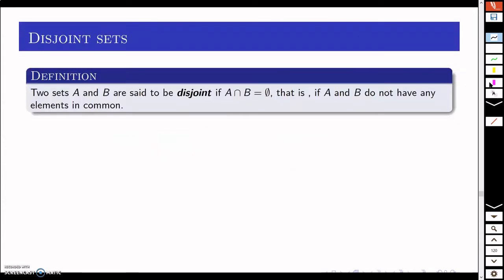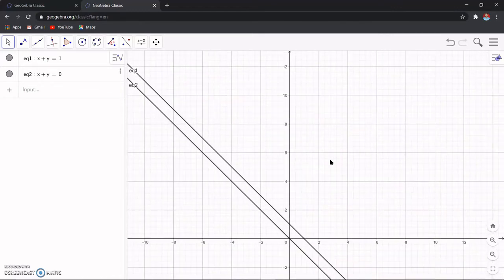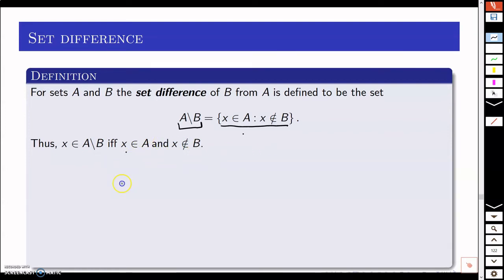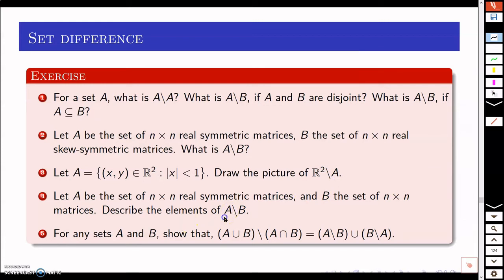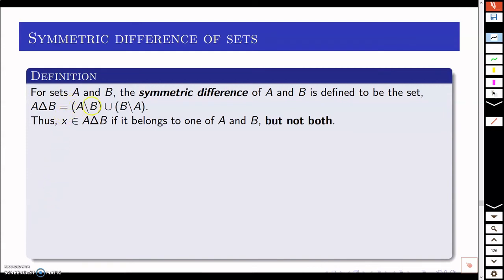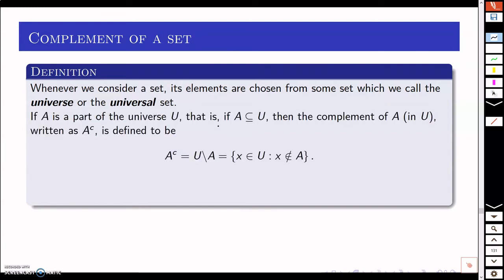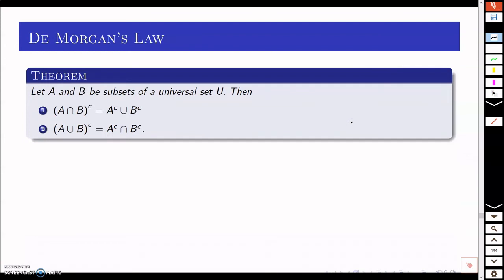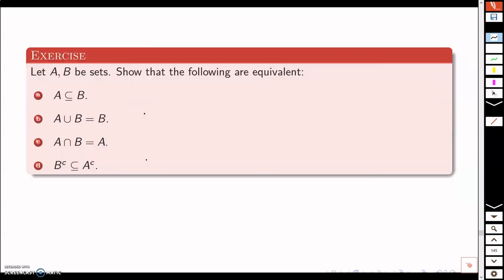Sets || Part 2[b] || Operations on Sets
This is the continuation of the previous video on Operations on Sets